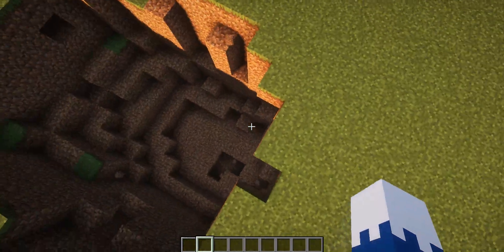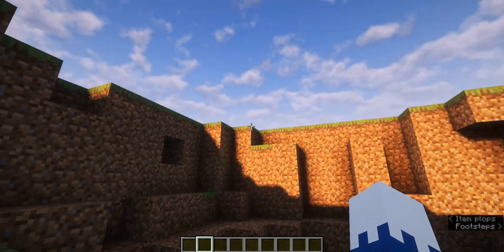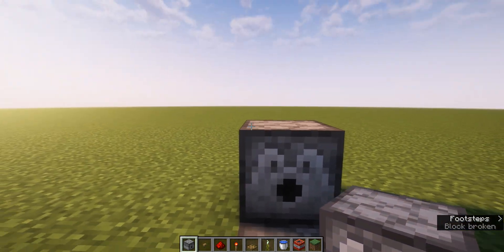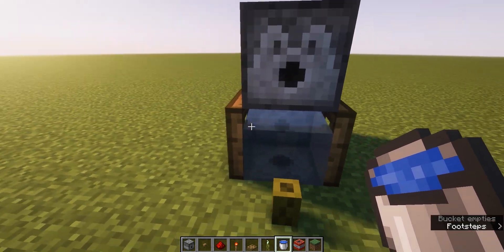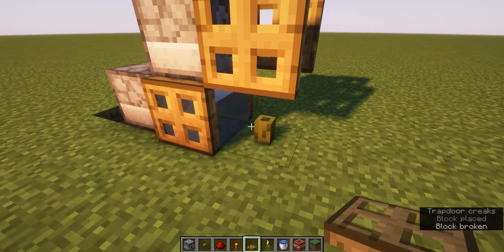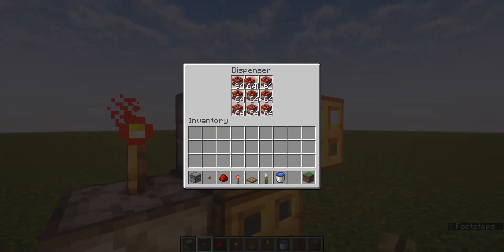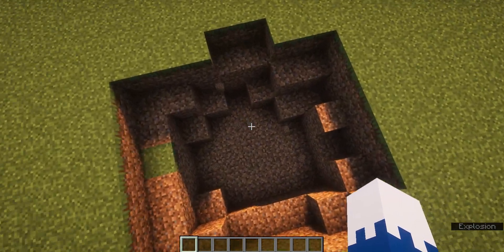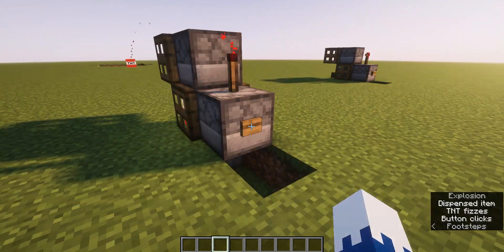Minecraft: TNT Launcher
In this video I will show you how to make a TNT Launcher in Minecraft.